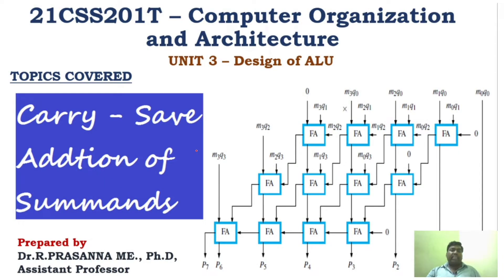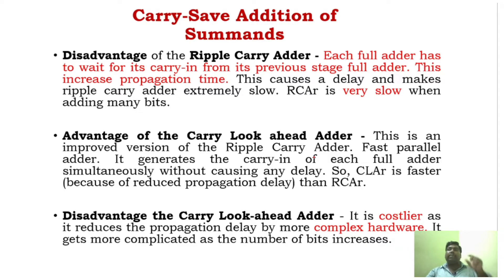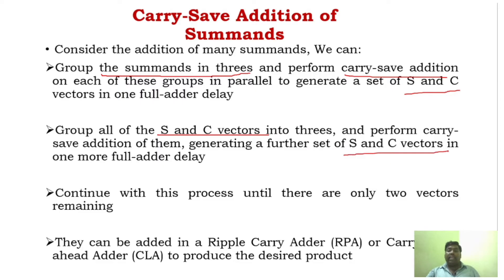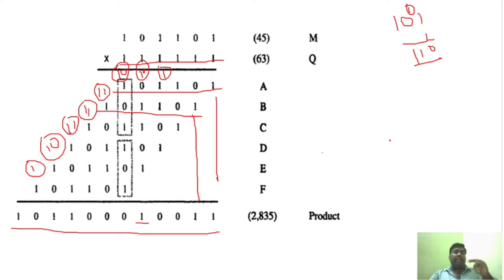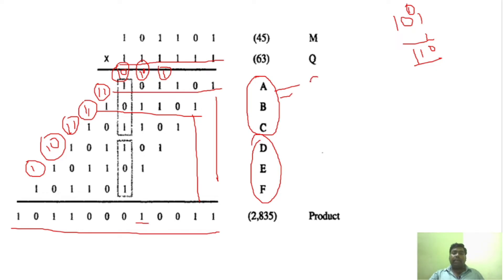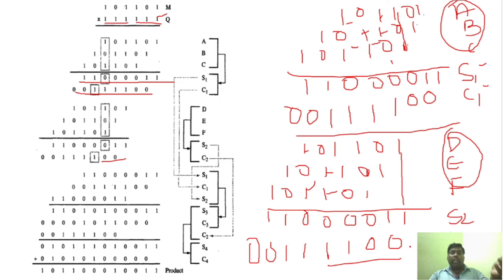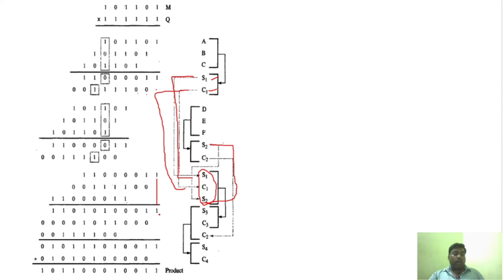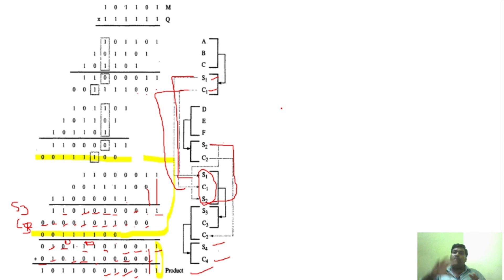Carry Save Addition of Summands - Fast Multiplication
Regards,
Dr.R.Prasanna
Passionate professor